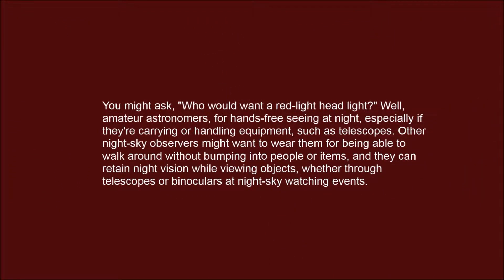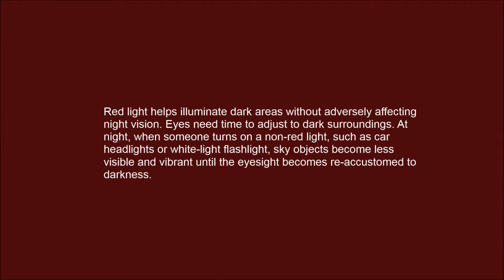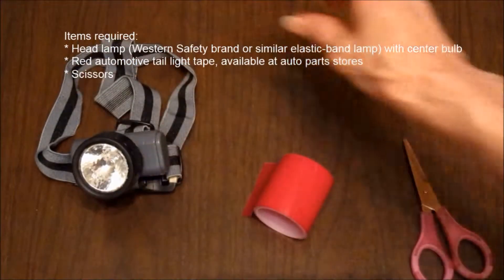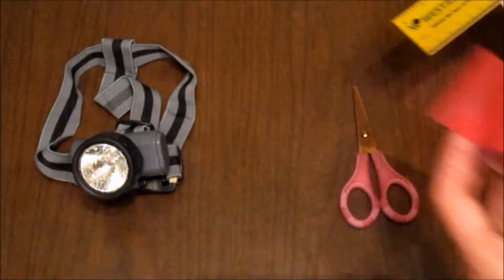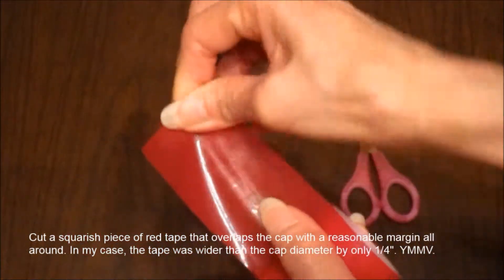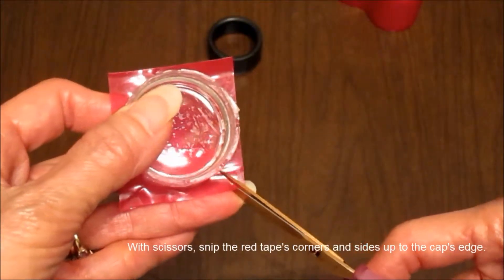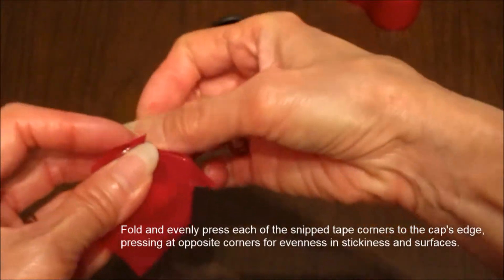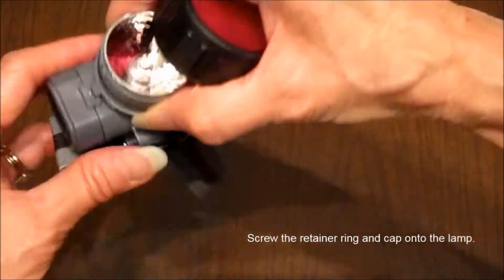DIY Red-light Head Light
Red light helps illuminate dark areas without adversely affecting night vision, suitable for astronomers and other dark-sky observers. A red-light headlight is a modification of an off-the-shelf elastic headband lamp.

"DIY Red-light Head Light, Short-info Version", for those who already know about using red light in the dark and also not affecting their night vision: